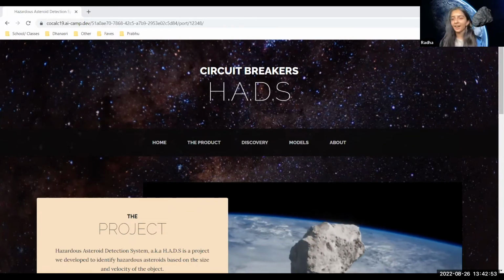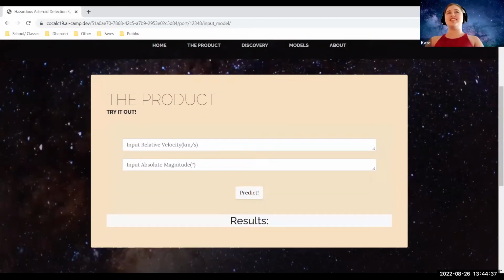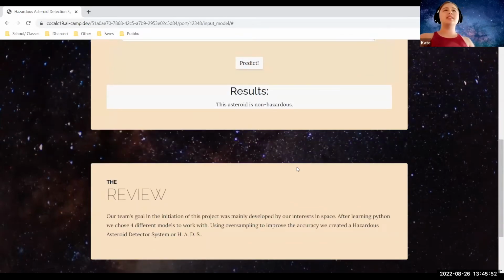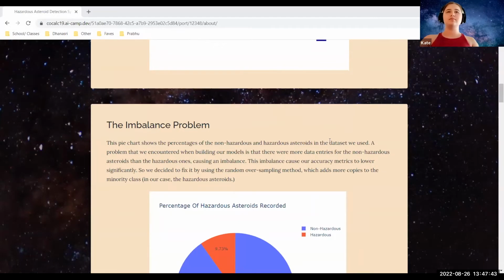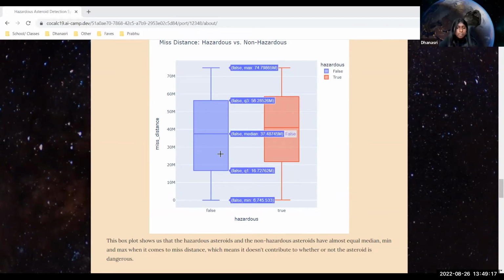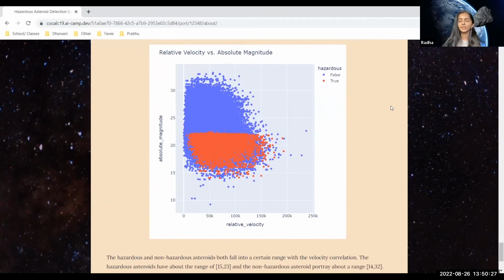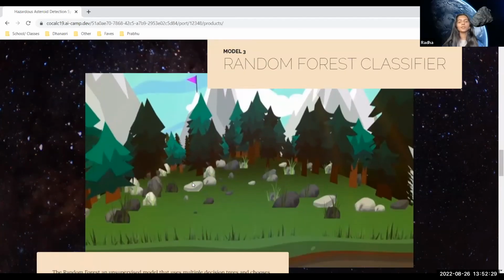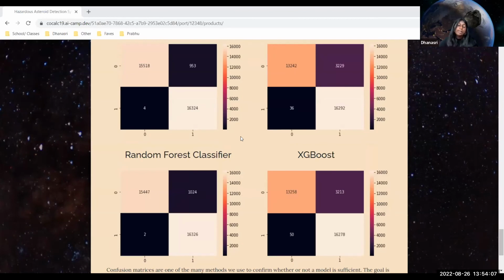AI Classifies Asteroids | AI Camp 2022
Our 2022 AI Camp students used data science to classify asteroids.

Product Created By:
- Katherine Korb
- Radha Chauhan
- Shihua Claire Huang
- Dhanasri Prabhu
- Felicity Wang

Instructors:
- Ethan Zhou
- Cameron Jackson